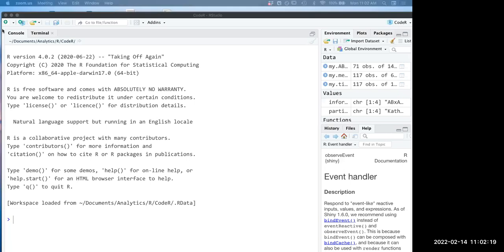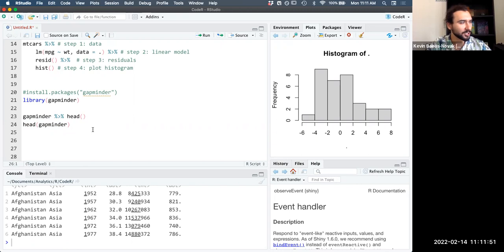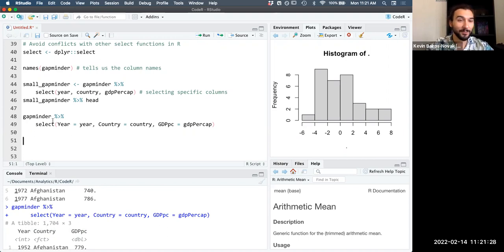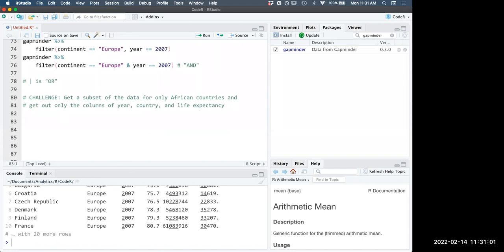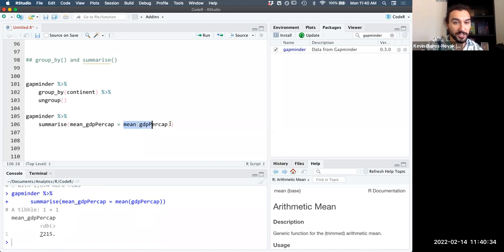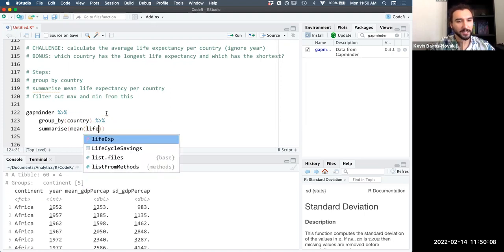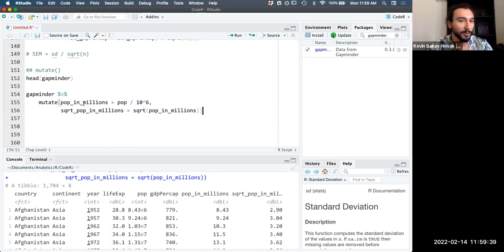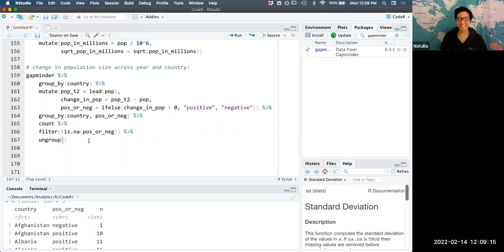Data manipulation with dplyr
Kevin Bairos-Novak presents Data manipulation with dplyr

--CHAT--

00:07:31 Katrina Kaposi: hello :)
00:07:45 Jacob Westaway: Good Morning!
00:16:06 Katrina Kaposi: limited...
00:16:08 Ronal: no experience Kevin (beginner)
00:16:09 Maxine: Less than beginner
00:16:10 Kathleen Vowles: intermediate
00:16:11 Ryley Dorney: Intermediate
00:16:12 Katrina Kaposi: still trying to get my head around everything
00:16:23 Jacob Westaway: Love you Kevin
00:16:27 Ashton: Beginners here in Cairns as well
00:17:07 Aurelie Moya: Used to be intermediate a few years ago but now I feel like I’m beginner ;)
00:22:12 Natalia: Short cut to type ‘% % ‘ is “shift” “command”
00:22:35 Natalia: Ups : shift  command M
00:22:56 Ronal: installed
00:34:27 Legana Fingerhut: -
00:38:23 Kevin Erickson: -
00:38:27 Legana Fingerhut: !
00:38:29 Natalia: !
00:38:50 Legana Fingerhut: !=
00:40:18 Legana Fingerhut: % %
00:40:23 Legana Fingerhut: Year == 2007
00:42:38 Kevin Erickson: Note South Sudan will be in 2011 and newer, not before.
00:45:02 Kevin Bairos-Novak [JCU]: How’s everyone travelling? Anyone get it yet?
00:45:11 Yomani Sarathkumara: Africa - gapminder% %
filter(continent=="Africa")% %
  select(year, country,lifeExp)
00:46:04 Legana Fingerhut: Great Yomani 🙂
00:46:40 Kevin Bairos-Novak [JCU]
00:46:55 Aurelie Moya: Got it too now. I had forgotten the % % between the filter and select.
00:46:56 Legana Fingerhut: The select function is also useful for rearranging column names
00:47:03 Aurelie Moya: Thank you
00:50:42 Legana Fingerhut: head() works too to get the column names for a dataset, but its mostly only efficient for small datasets
00:56:11 Katrina Kaposi: this is amazing!
01:01:14 Legana Fingerhut: gapminder % % group_by(country) % % summarise(average_life_exp = mean(lifeExp)) % % arrange(average_life_exp)
01:04:27 Jacob Westaway: I do it!
01:04:31 Jacob Westaway: often!
01:04:31 Katrina Kaposi: yes!
01:06:47 Legana Fingerhut: One nice thing about the count function is that is has a built in sort argument
01:07:17 Legana Fingerhut: So you can sort it by values easily. e.g. gapminder % % count(continent, sort = TRUE)
01:14:15 Katrina Kaposi: Hi I have to run... thank you so so so much everyone!
01:14:21 Katrina Kaposi: Thanks Kevin!
01:14:23 Legana Fingerhut: Bye Katrina!
01:14:28 Legana Fingerhut: Thanks for coming 🙂
01:15:19 Legana Fingerhut: I loooooooove ifelse … and case_when 🙂
01:17:33 Aurelie Moya: Thank you very much!!!
01:17:34 Ashton: Really great session, thank you
01:18:06 Natalia: `summarise()` ungrouping output (override with `.groups` argument)
01:21:35 Aurelie Moya: Thank you!